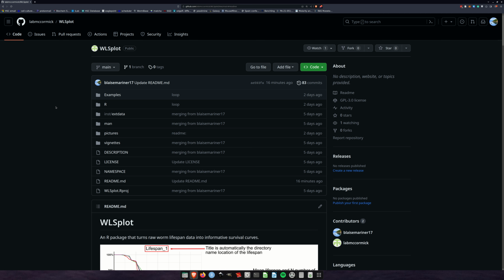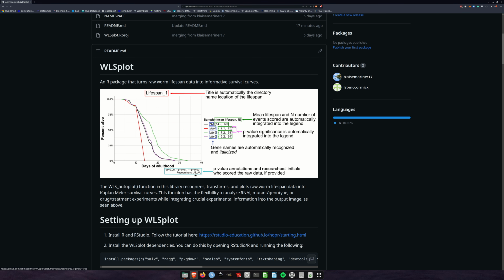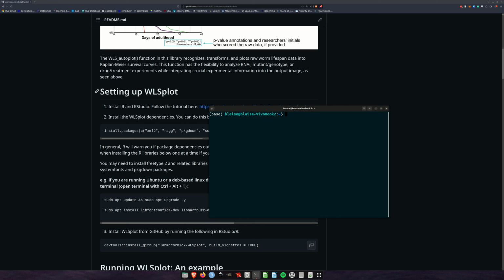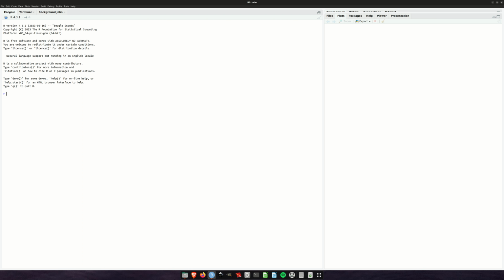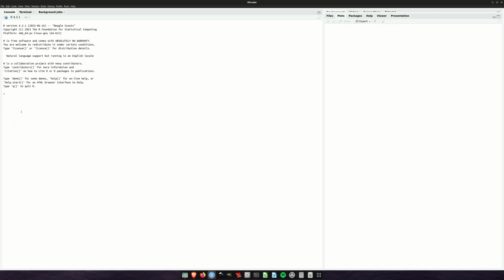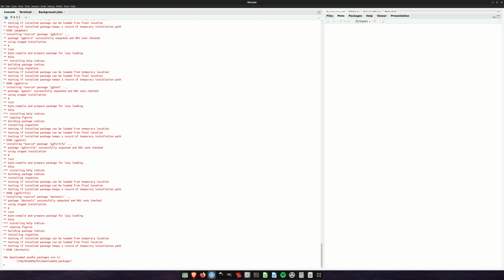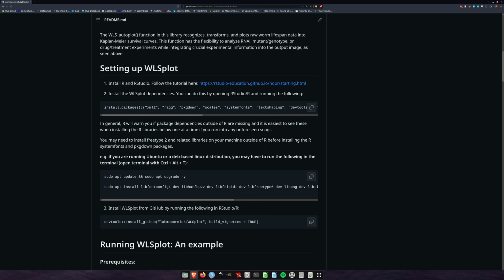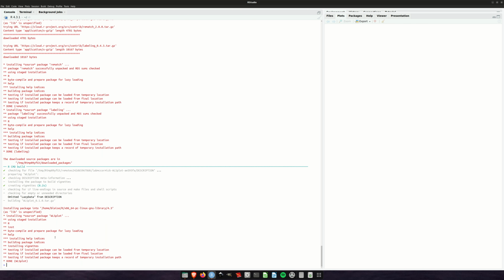How to install WLSplot on Ubuntu: Easy plotting of C elegans worm lifespans with R programming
Using the published R package: 10.17912/micropub.biology.000991; PMCID: PMC10580078
PMID: 37854099

Timestamps
0:00 Introduction
0:30 Features of WLSplot
1:39 Setting up WLSplot
2:00 Current R and Ubuntu version
2:30 WLSplot R dependencies
2:50 Terminal vs. console description in RStudio
7:02 Dependency installation is complete
7:20 Did you have errors in installation of WLSplot R dependencies?
8:10 Installation of WLSplot from github